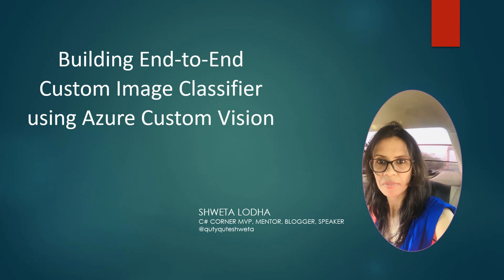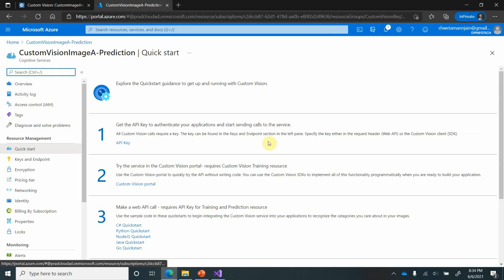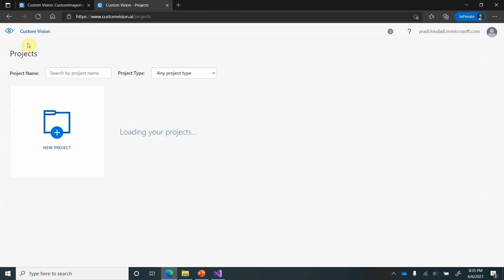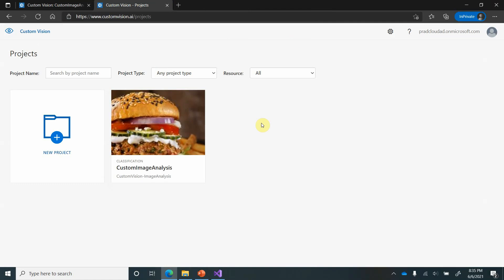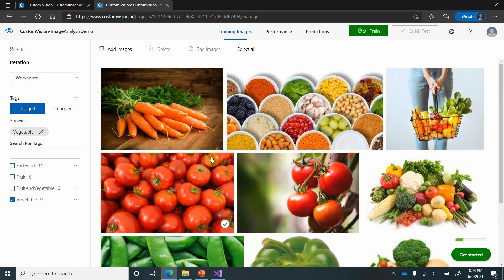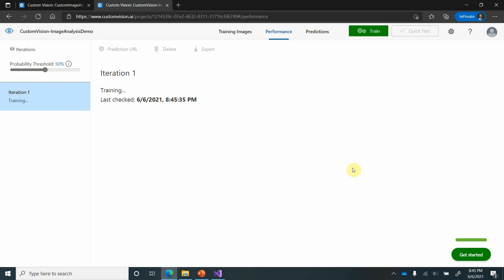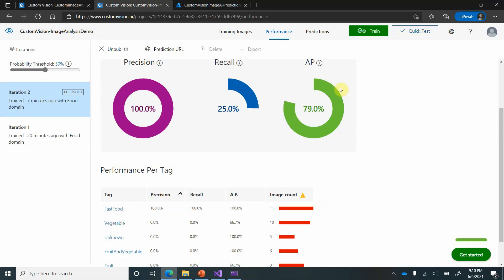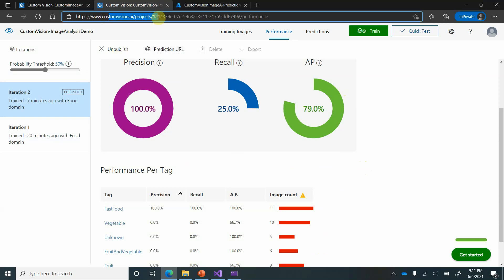Building Custom Image Classifier using Azure Custom Vision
This video talks about the complete flow of image classification, starting from image collection, image tagging/labelling, training classification model, evaluating the model, and testing the predictions using Prediction API. This complete flow relies on Azure Custom Vision service.